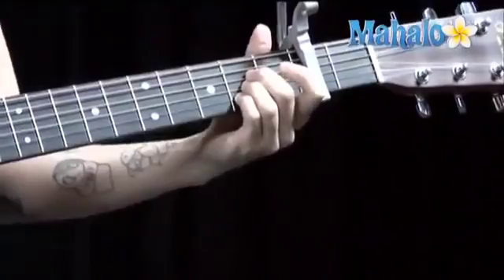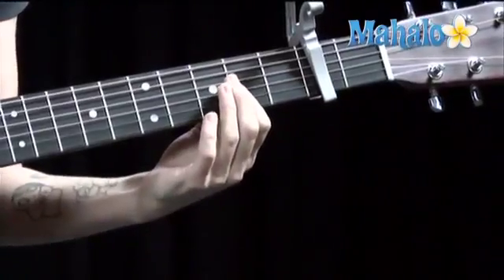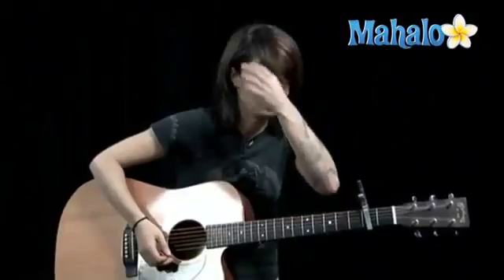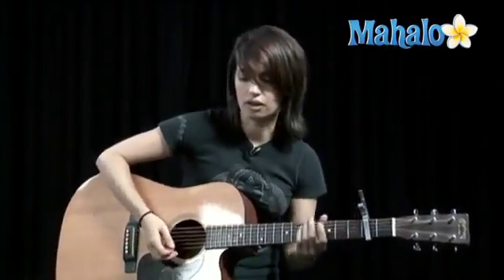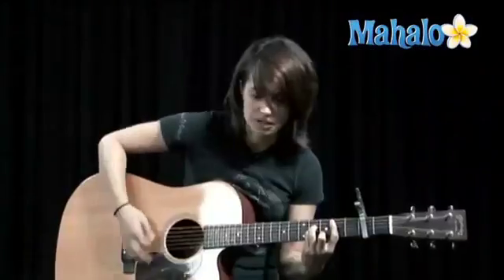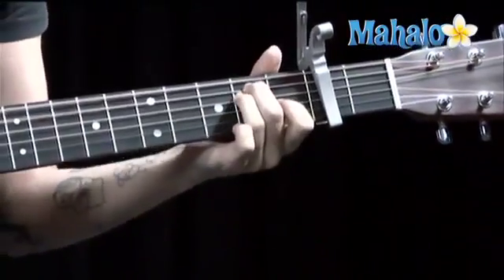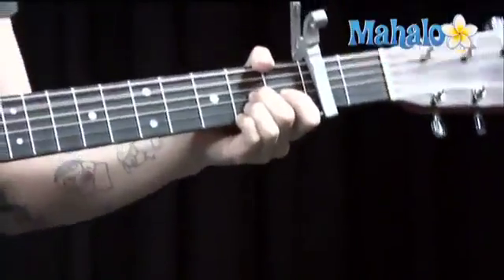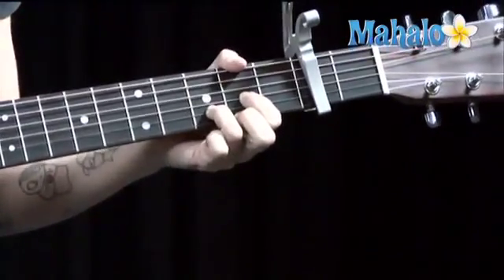How to Play The Only Exception by Paramore on Guitar